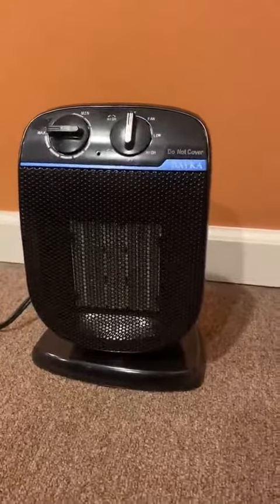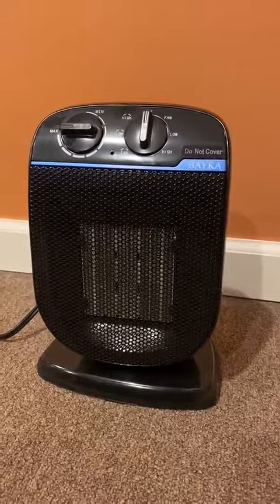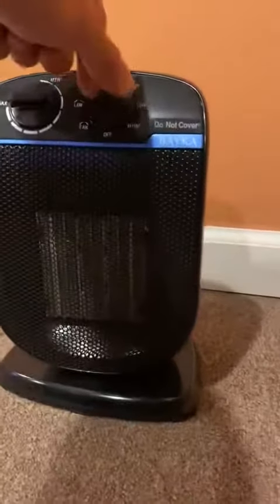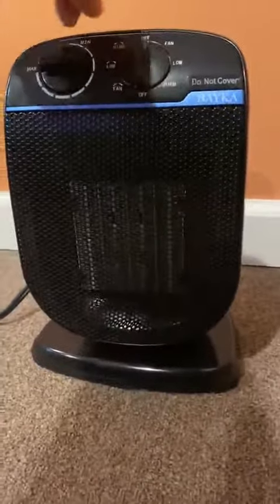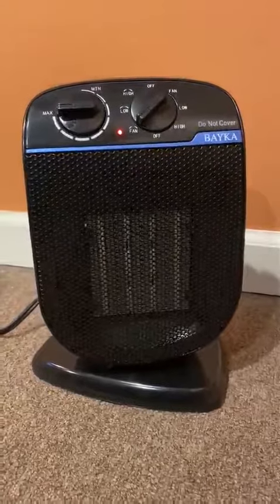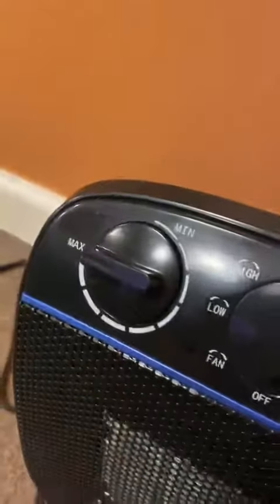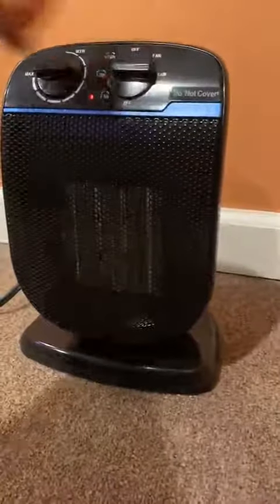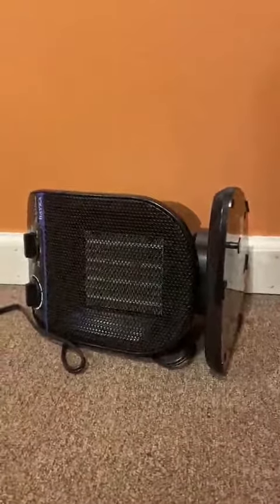BAYKA Space Heater, Portable Electric Space Heater Review